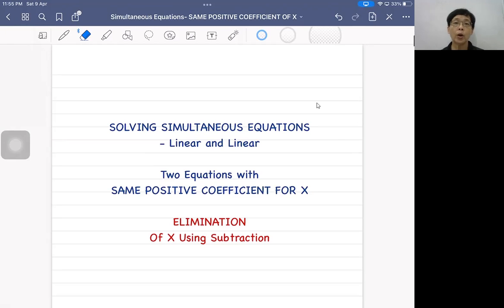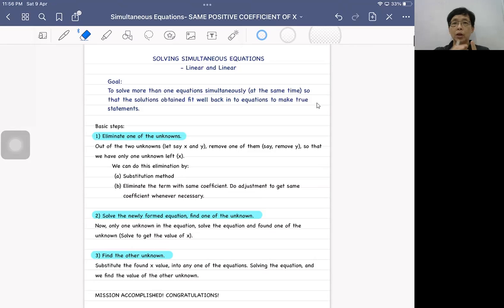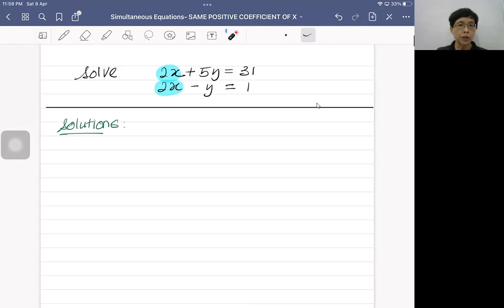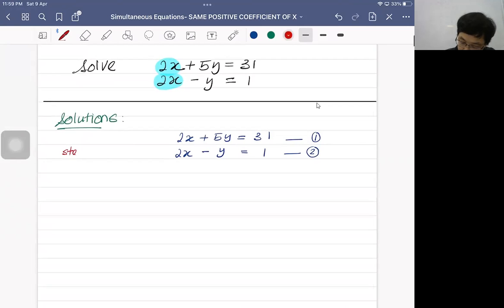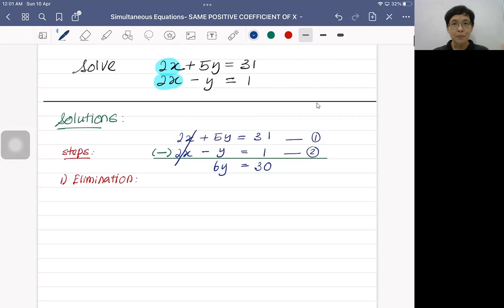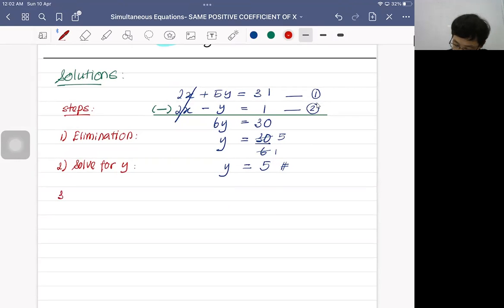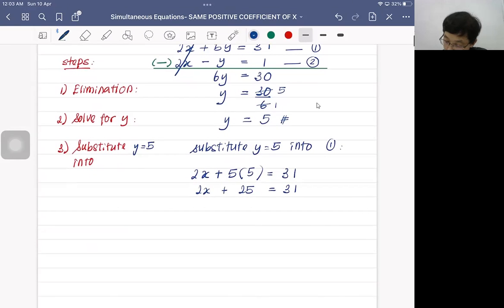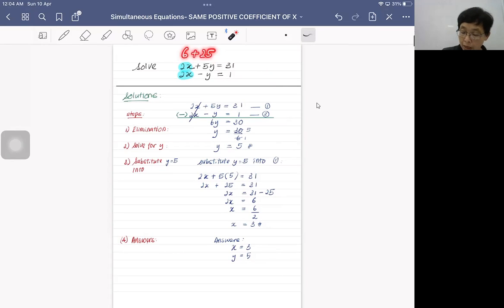3) Simultaneous Equations - SAME POSITIVE COEFFICIENT OF X